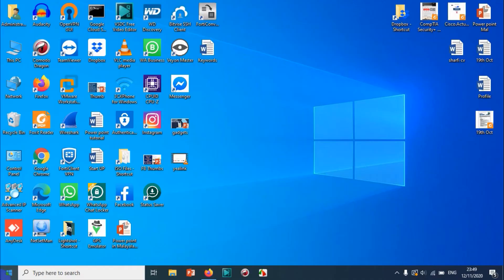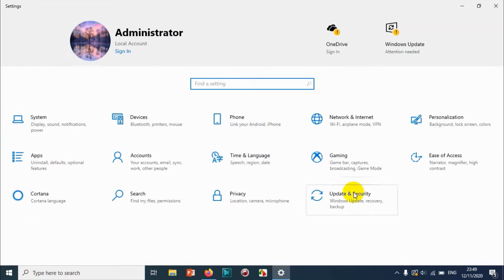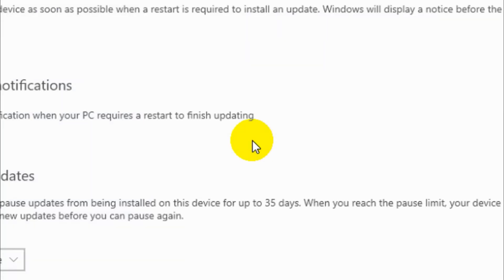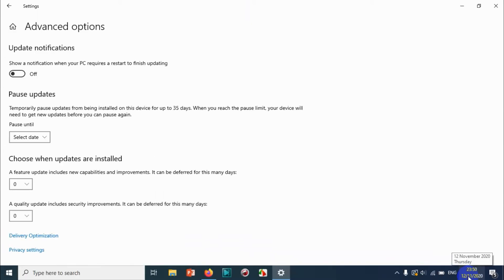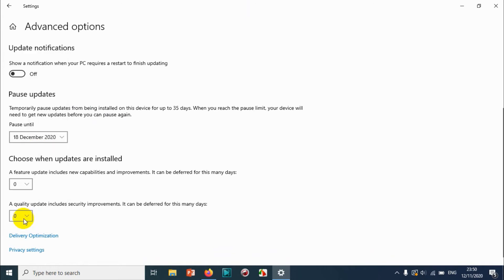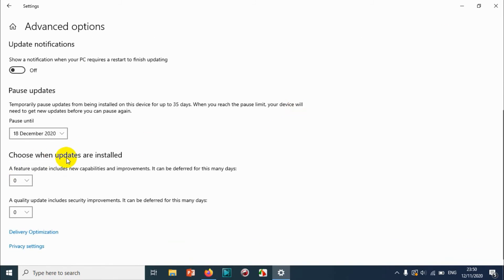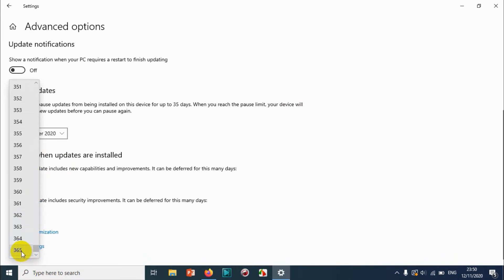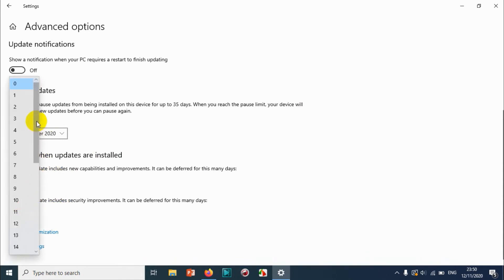How to Disable Windows 10 Updates up to 35 Days? | Pause Windows 10 Security and Feature Updates.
In this video, I am explaining how to pause windows updates up to 35 days. You can also disable windows 10 feature update up to 1 year and security updates up to 30 days.

If you have the following queries this video will be helpful:
How to pause windows 10 updates temporarily?
How to pause windows 10 updates up to 35 days?
How to disable windows 10 updates?
How to stop windows 10 updates temporary?
How to stop feature update for 1 year?
How to stop security updates for 30 days in windows 10?